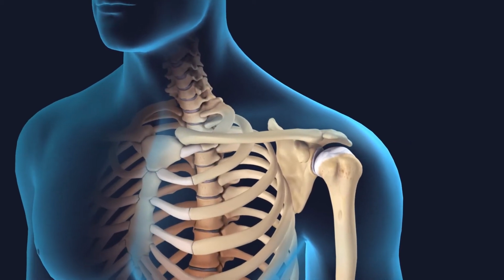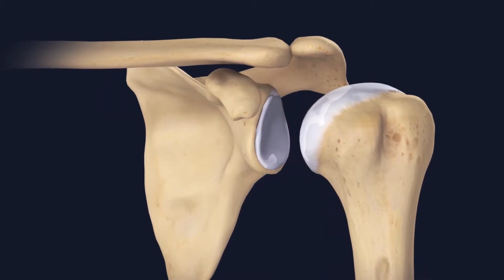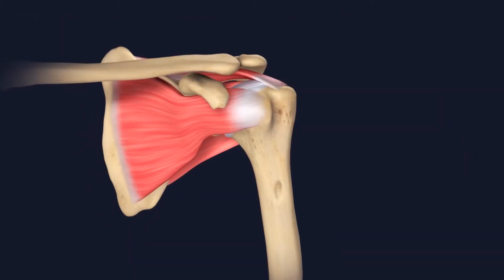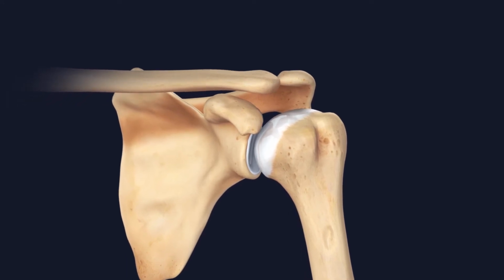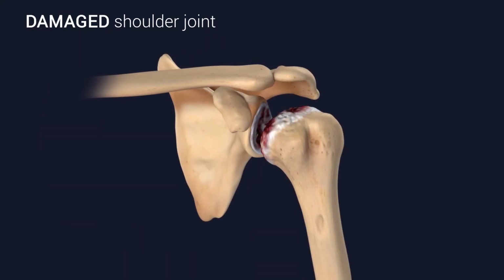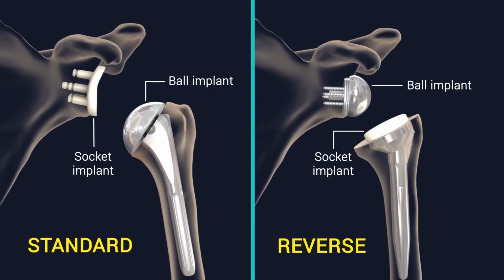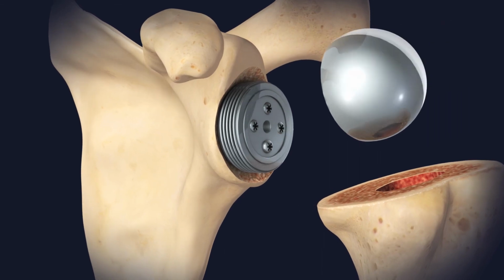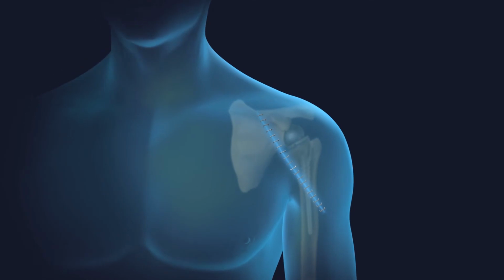Reverse Shoulder Replacement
In this animated video, the normal anatomy and movement of the shoulder joint are depicted, along with reasons for needing a reverse shoulder replacement, and key steps of the procedure.